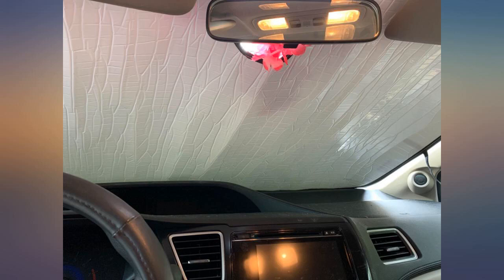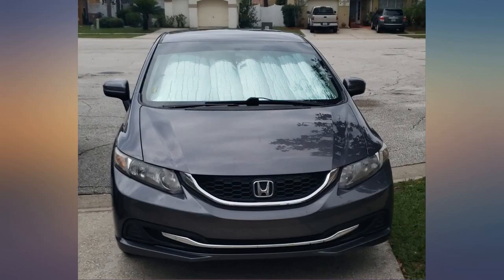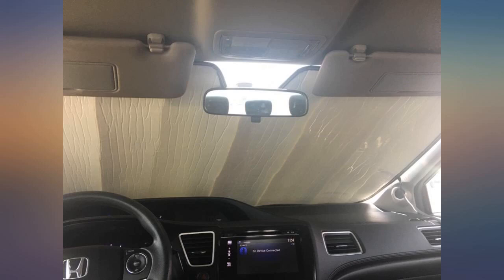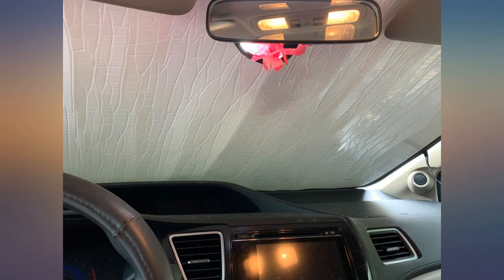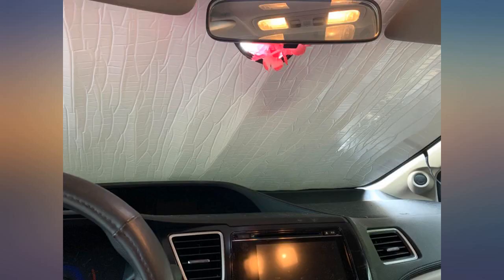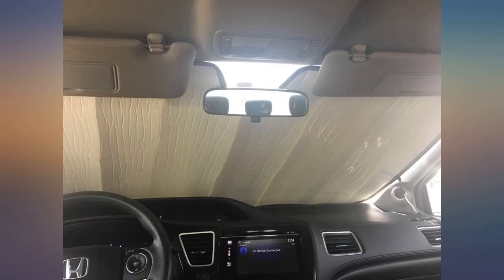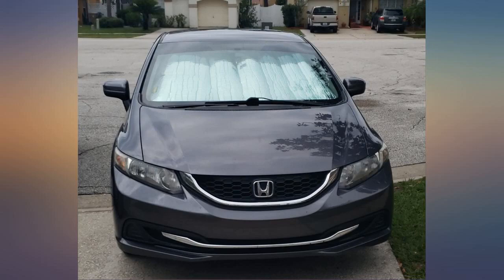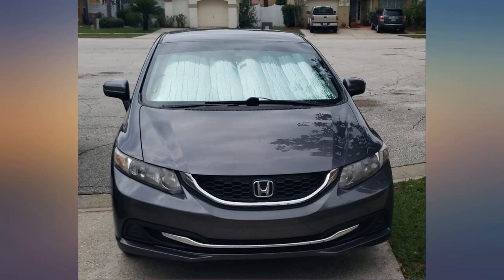HeatShield, The Original Windshield Sun Shade, Custom-Fit for Honda Civic Sedan review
HeatShield, The Original Windshield Sun Shade, Custom-Fit for Honda Civic Sedan 2012, 2013, 2014, 2015, Silver Series

Main Features:
- Custom fit and Made in the USA for: 2012, 2013, 2014, 2015, Honda Civic Sedan
- The advanced 3-layer construction produces dramatic temperature differences in parked vehicles...up to 40deg Fahrenheit.
- Simple Installation: Unroll across the dash, bend the HeatShield behind the rear view mirror and flip the sun visors down
- To store, roll up and secure with attached velcro strap
- Fit & quality guaranteed: 1 year limited warranty